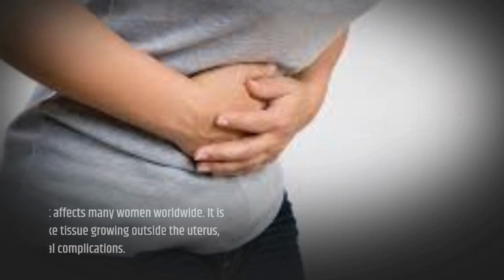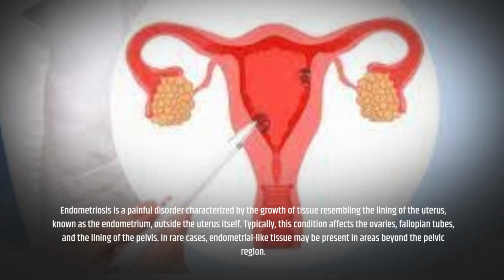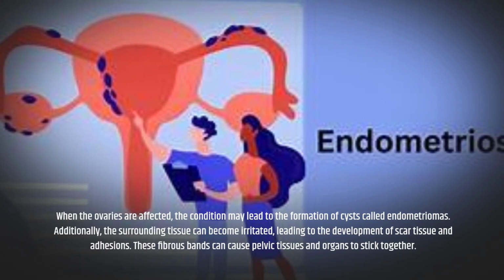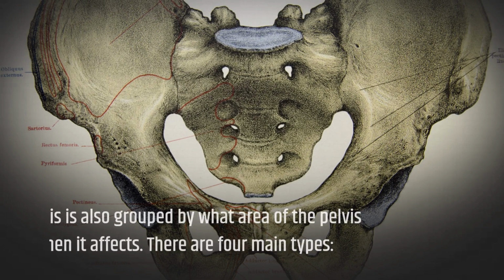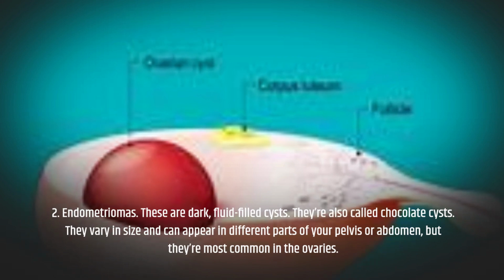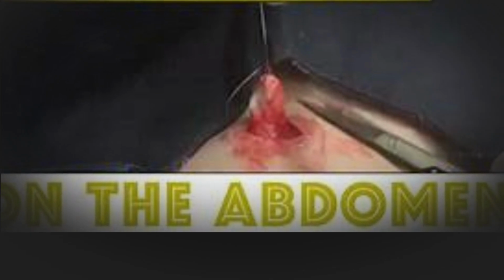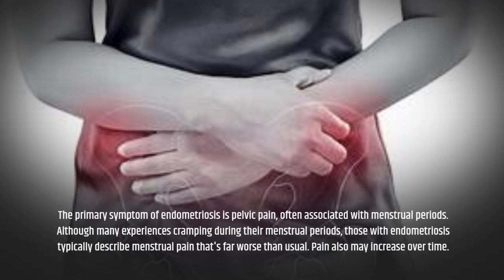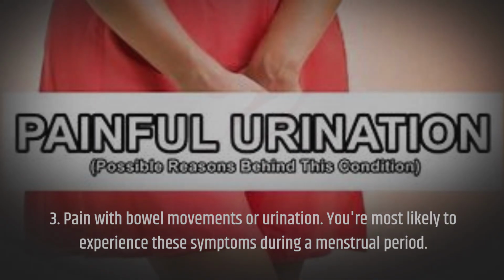Unveiling Endometriosis: Understanding a Complex Reproductive Health Condition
Join us as we delve into the intricate world of endometriosis, a complex reproductive health condition that affects millions of individuals worldwide. In this enlightening video, we explore the nature of endometriosis, its symptoms, diagnosis, treatment options, and the impact it has on daily life. Gain valuable insights, increase awareness, and discover ways to manage and support those living with endometriosis. Together, let's break the silence and foster understanding around endometriosis.
Welcome to GraciellRoyce! Our channel offers valuable insights into various health conditions and prevention methods. As an experienced Health Professional in patient care and hospital management, we aim to provide informative content. Remember, it's always recommended to consult your healthcare provider for personalized advice and treatment.